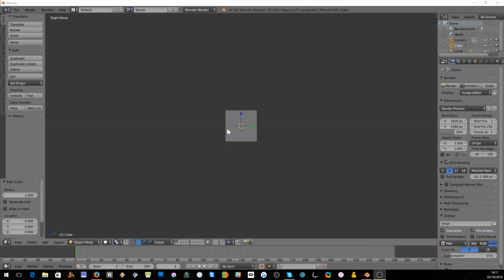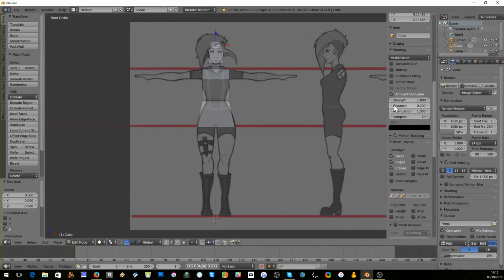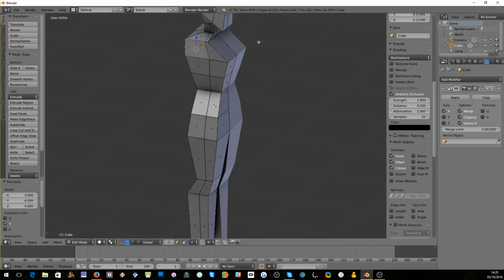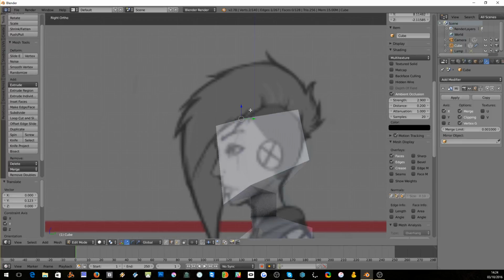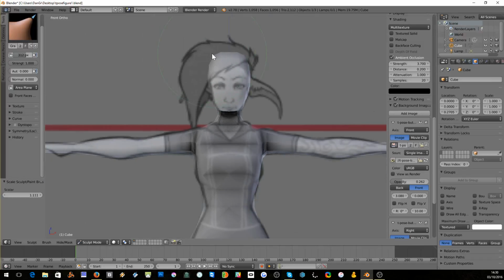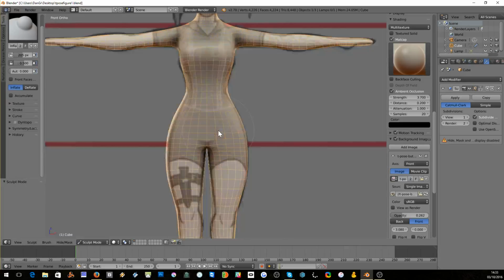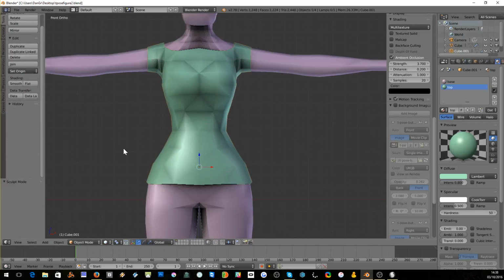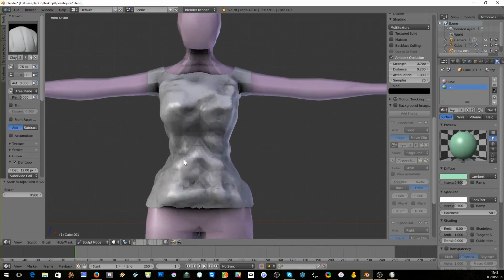Blender lowpoly Tpose Basemesh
A method of creating a low poly base mesh to use as a starting point for avatar creation